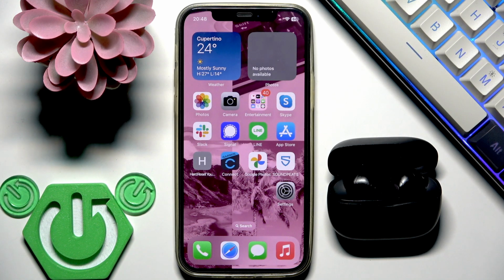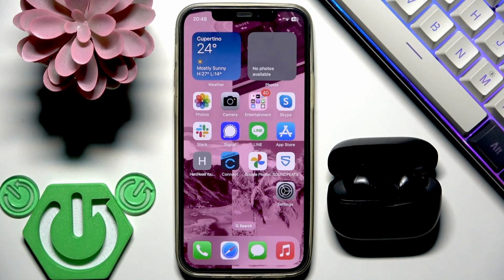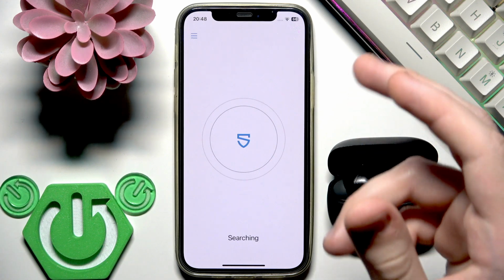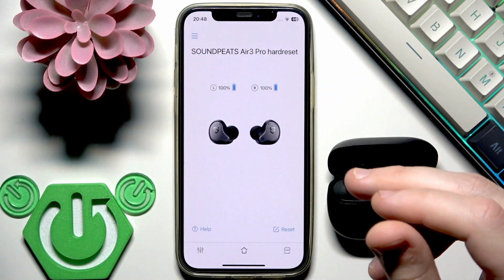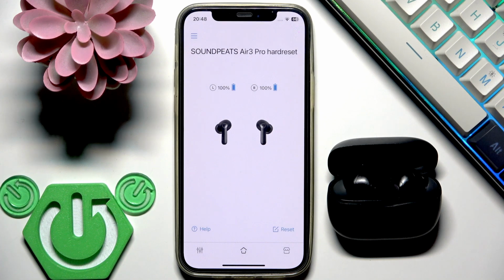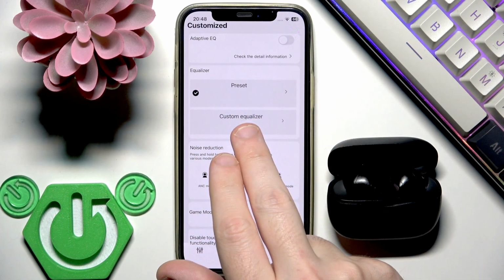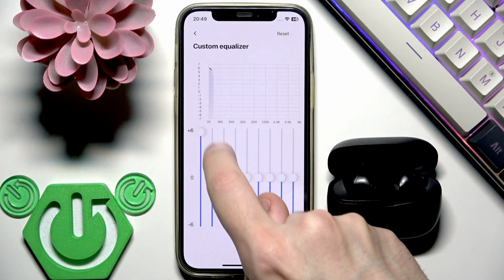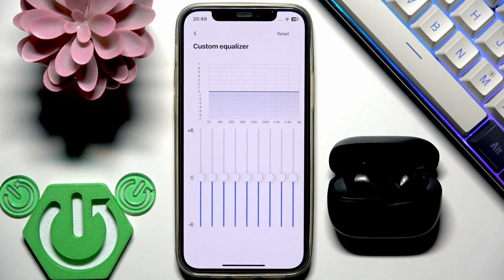SOUNDPEATS AIR 3 PRO – How to Create Equalizer Preset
If you want to customize the sound of your SOUNDPEATS AIR 3 PRO earbuds, this video will show you how to create your own Equalizer Preset using the SOUNDPEATS app. Learn step-by-step how to open the SOUNDPEATS application, access the Equalizer settings, and set up a custom EQ profile for your AIR 3 PRO. We’ll also cover how to reset your preset if you want to start over. This guide is perfect for anyone looking to improve audio quality, adjust bass and treble, or personalize their listening experience on SOUNDPEATS AIR 3 PRO earbuds.

How to create Equalizer Preset on SOUNDPEATS AIR 3 PRO?
How to reset Equalizer settings on SOUNDPEATS AIR 3 PRO earbuds?
Where is the Equalizer option in the SOUNDPEATS app for AIR 3 PRO?

0:00 Introduction
0:06 Open SOUNDPEATS app and connect AIR 3 PRO
0:18 Access Equalizer settings
0:28 Create a custom Equalizer Preset
0:48 Switching between normal and custom presets
1:08 How to reset Equalizer to default
1:21 Final tips and outro